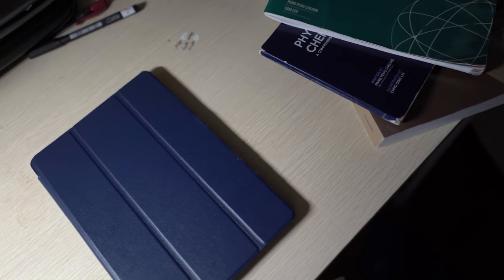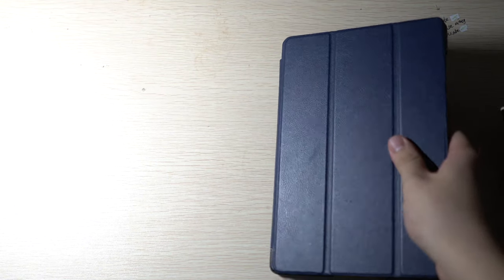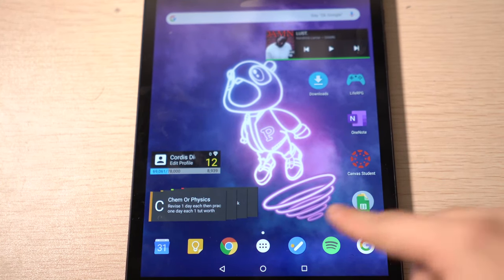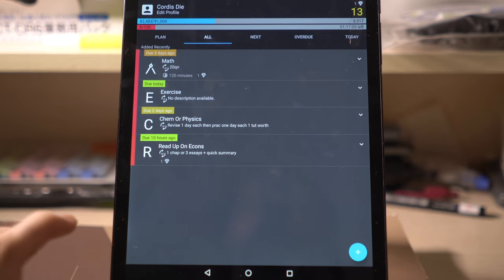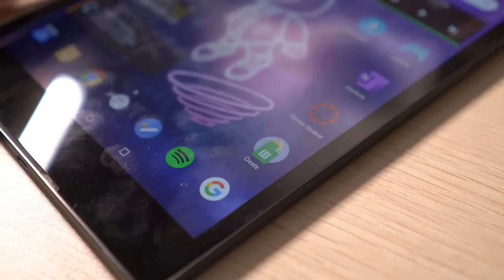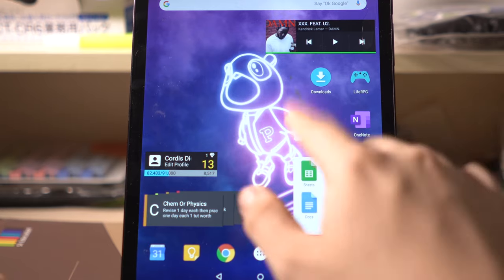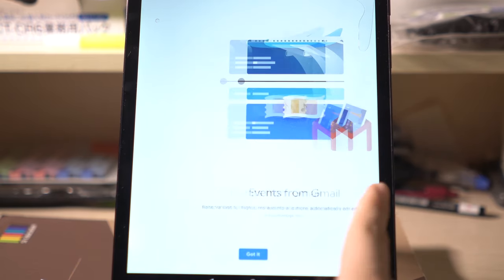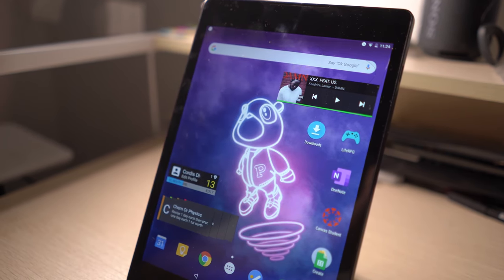Who NEEDS an iPad for work? Setup your tablet for School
EQUIPMENT
My Camera
My Mic
My Tripod

tagsss
Logitech G502 gaming mouse razer steelseries mechanical keyboard cherry mx lancehead chroma vs g502 g403 g102 g203 gpro proteus core proteus spectrum rival deathadder chroma elite x blackwidow g413 g920 c920 seiren g402 g900 g913 headphones audio gaming headphones nvidia amd intel csgo lol dota 2 valve linustechtips ltt linus mkbhd detroitborg mrmobile giveaway  pax east iem sydney counterstrike astralis mionix corsair cooler master fractal asus acer ducky keyboard mouse mice best gaming mice budget cheap ultimate value pc pcmasterrace competitive takstar audio technica sennheiser akg beyerdynamic sony blue yeti red purple orange sushi vlog casey neistat boom arm twitch streaming salazar webcam speaker amp dac fiio audioquest how to build a computer pc 400$ usb c a b d e f g h i j k l k  g h nabu x smsl z reviews momentum hd600 legendary how to rank up what gaming mouse rocket jump ninja zx tech mousepad monitor stand lg samsung oneplus htc u ultra play 11 10 best phone best smartphone c final mouse  fractal bequiet nzxt transcend tablet smartphone 4k video game fifa league nba league awesomesauce edzel yago apple mac iphone what is love dank memes grandayy compliation prank h3h3 phillip defranco give me subs pls sub for sub audiophile flick shots msi fsp seasonic evga gaben steam usb vmoda audeze phillips shp9500 fidelio x2 x1 xmen weaboo ryzen vega hue hue hue pepsi ad g102 g203 unboxing revie g403 ath e40
 gpro budget gpro best gaming mouse budget fps csgo flick shots youtube subscribers improve instagram casey neistat unboxing super cheap mice ouroborous mamba tournament edition blackwidow k70 mechanical keyboard switches cherry mx battlegrounds jackfrags warowl setup tou ducky filco pbt abs vortex poker keyboard tkl tenkeyless leopold elgato streamdeck philips sennheiser akg beyerdynamic kraken wannacry fiio schiit smsl zreviews audeze headfonia fostex mdr msr7 stax hifiman ue etymotic vsonic fidue 1more triple driver headfi wcry wan show linustechtips meelectronics astell and kern sansa clip microsoft audio technica shp9500 fidelio x1 x2 l1 l2 monolith monoprice tascam gateron vs cherry mx blue microphones headphones htc u11 oneplus 5 leaks iphone 8 rumours roundup mrmobile logitech g102 g203 deathadder chroma elite steelseries siberia ath e70 e50 purpleheart emuu mee audio m6 pro headfi fujifilm x100t x100 x100s x100f x10 x20 x30 x70 akg beyerdynamic harmon kardon transcend msi pop filter headphones best tech setup techsource acer rha apurture saramonic RED mkbhd coolermaster poker pok3r omron htc samsung canon zreviews sunbox therapy pcmasterrace g703 g900 g900s g602 inwin phanteks objective 2 hd600